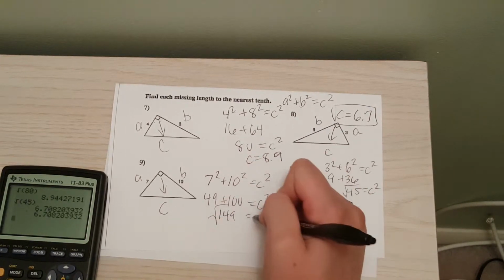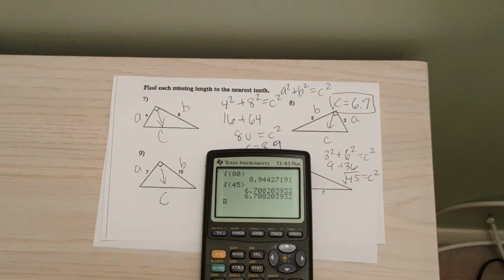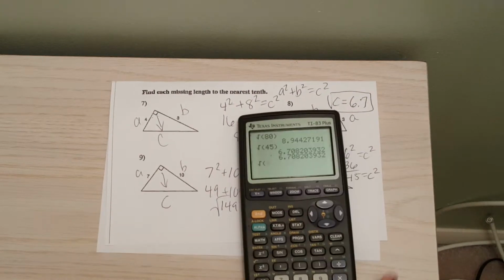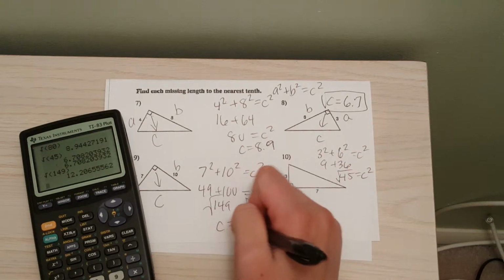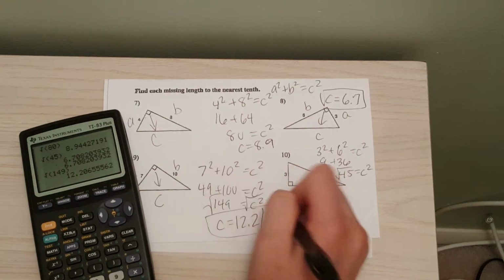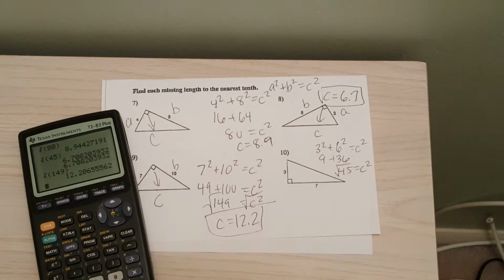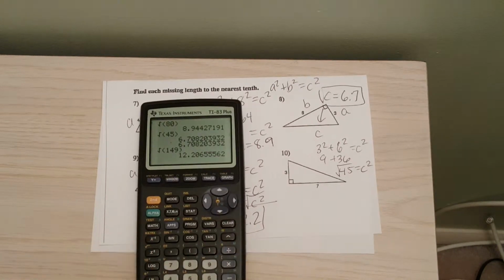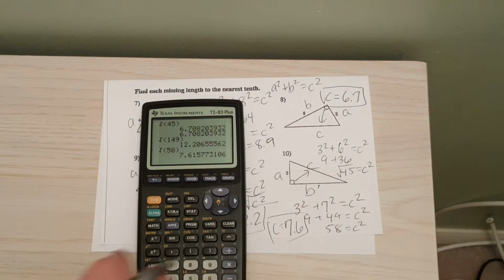Pythagorean Theorem Quiz Review